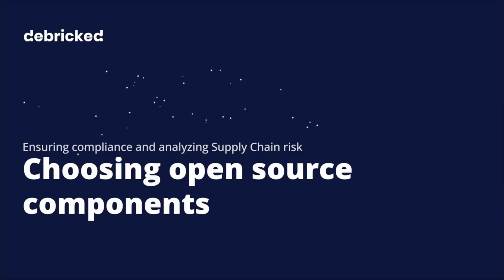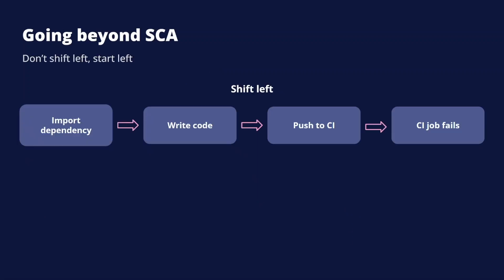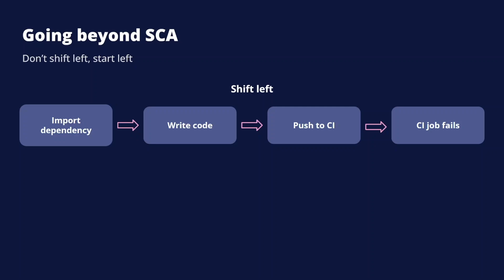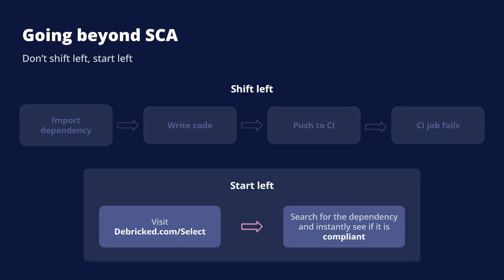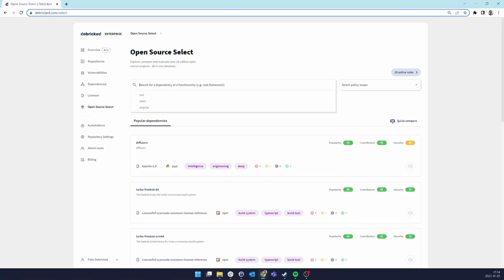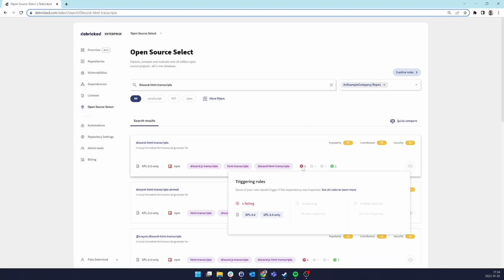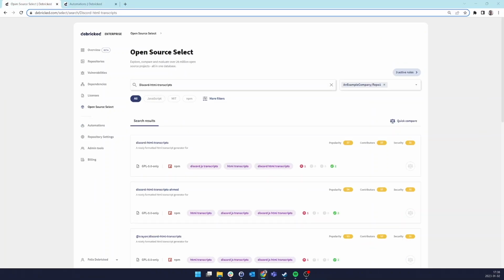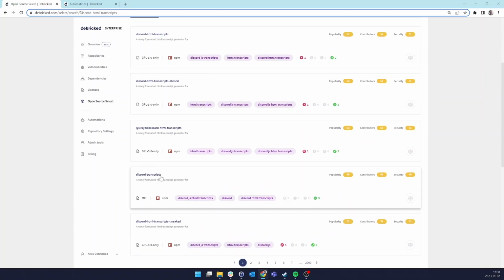[Demo] Choosing open source components with Debricked's Open Source Select & Start Left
In this step-by-step demo video, our Head of Product, Felix, will show you how to use Open Source Select to choose the right open source components that comply with your internal policy from the start. By working proactively instead of reactively, you can ensure that your business always uses secure and compliant open source components.

Debricked is the small voyager with huge ambitions to not only become the best software composition analysis tool in the universe but to bring SCA 2.0 to the game.

Actionability - Debricked SCA doesn't only show you what security vulnerabilities you have, the tool also helps you fix them with either a simple click or a remediation suggestion. Data quality - The Debricked tool is based on state-of-the-art machine learning algorithms, making the data quality absolutely top of the game. This means fewer false positives and minimal false alerts.

Open source intelligence - Debricked doesn't only help you analyze and fix vulnerabilities and ensure license compliance, the tool also helps you better understand the health of the open source projects your developers use.

Twitter ‣ @debrickedab

Instagram ‣ @debricked